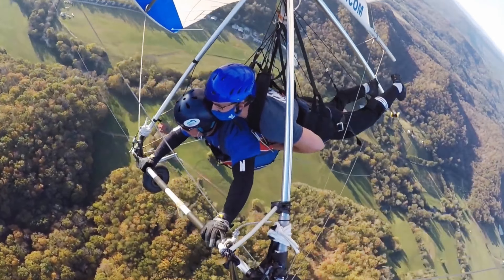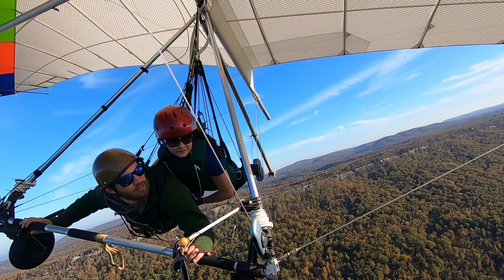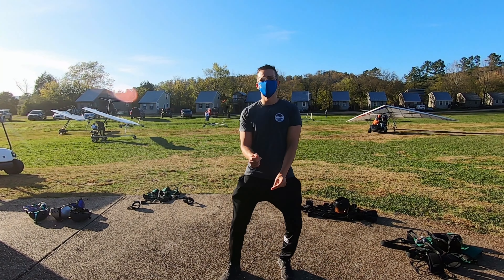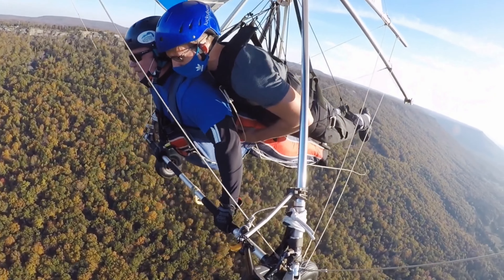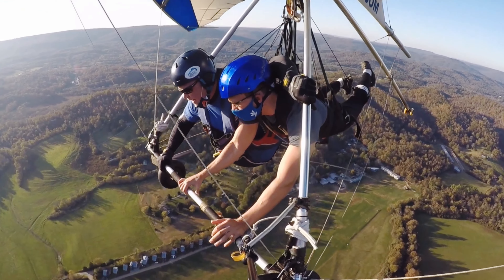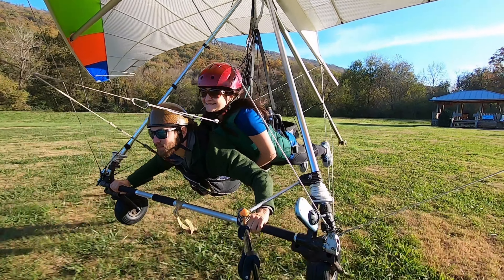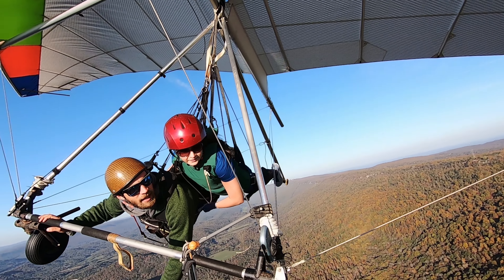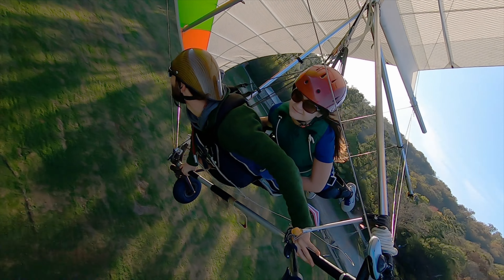6 Things To Know Before Hang Gliding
Have you ever wanted to try hang gliding?

Join me as I take a trip up to Lookout Mountain Flight Park to try hang gliding for the first time. This is an experience that will push you and be one great adrenaline rush. Tag along as I run you through 6 things you should know to plan a hang gliding adventure.